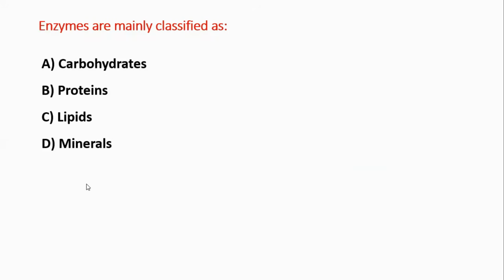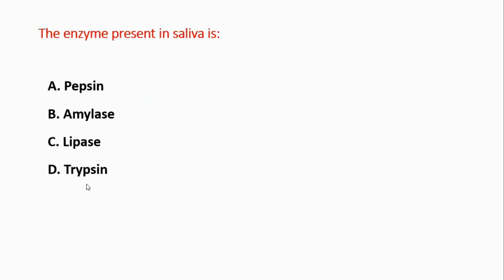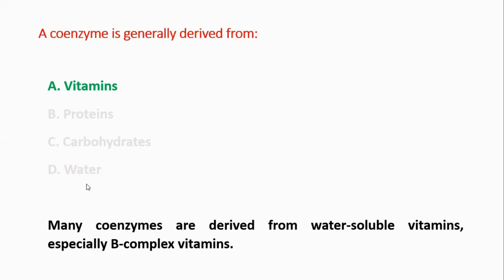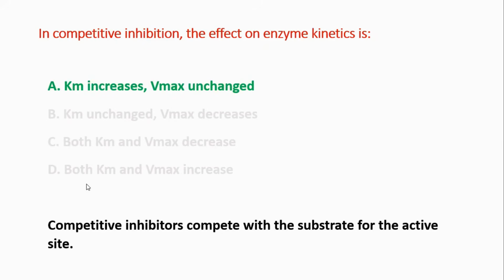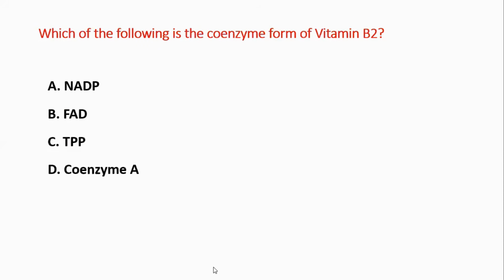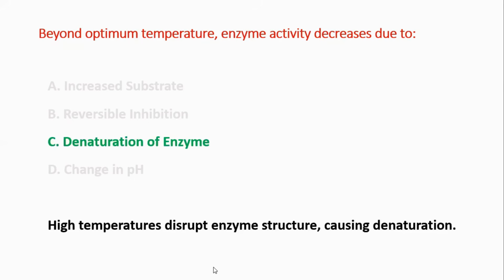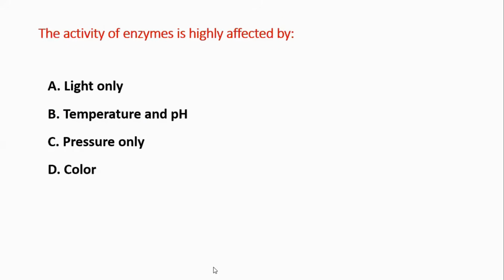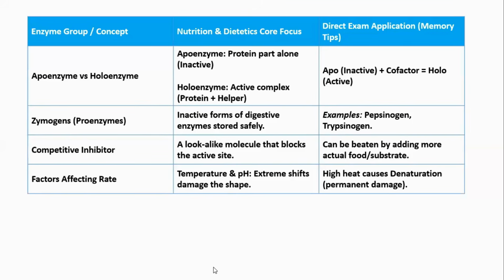CPGET Nutrition 2026 | ENZYME MCQs 💧🔥 PYQs + Expected Questions | Quick Revision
Preparing for CPGET Nutrition 2026? This video covers the most important Enzyme MCQs based on previous question paper trends, frequently tested concepts, and expected entrance exam questions.

In this session, we revise:

✔ Structure and functions of enzymes
✔ Substrate, active site, and enzyme specificity
✔ Activation energy and catalytic action of enzymes
✔ Salivary amylase, pepsin, lipase, and pancreatic amylase
✔ Coenzymes and vitamin-derived enzyme helpers
✔ Apoenzyme, holoenzyme, and zymogens (proenzymes)
✔ Competitive inhibition and enzyme kinetics
✔ Enzyme classification (Lyases)
✔ FAD and Vitamin B2 relationship
✔ Effects of temperature and pH on enzyme activity

Each MCQ is explained in a simple, exam-oriented manner to help you strengthen concepts and improve your CPGET performance.

📌 Attempt all questions before checking the answers and comment your score below.

🎓 Part of the Nutrimentor CPGET Preparation Series designed for MSc Nutrition and Food & Nutrition entrance exam aspirants.

📚 Next Video: Water & Electrolyte Balance MCQs | PYQs + Expected Questions